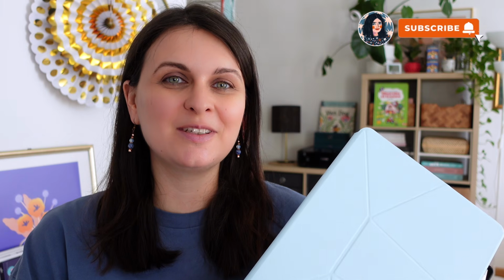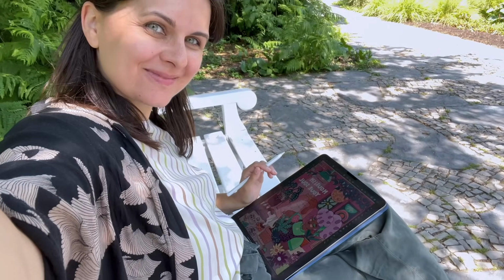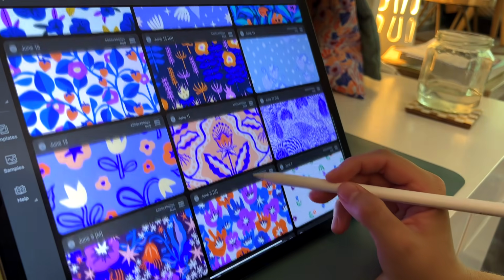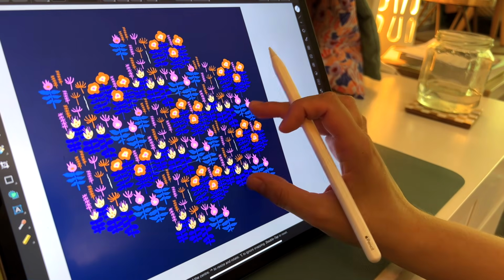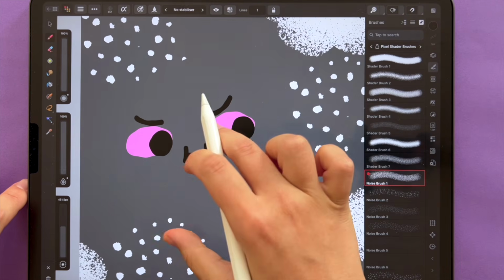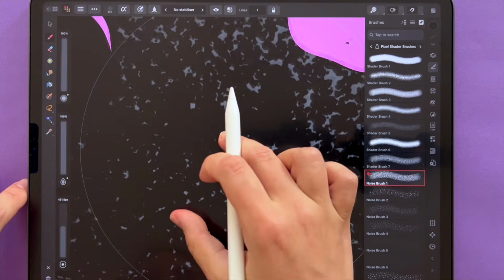Why I’m Not Switching to Affinity V3 Yet (And Why You Don’t Need To Either)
WERBUNG / EIGENWERBUNG

Why I’m not switching to Affinity Designer V3 yet and why Affinity Designer V2 on the iPad is still my go-to for vector art, illustration, textures, and professional iPad workflows. Perfect for iPad artists, Affinity beginners, and anyone comparing Affinity vs Adobe.

💻 Affinity’s October 30th Update: Free Forever + All-in-One App!